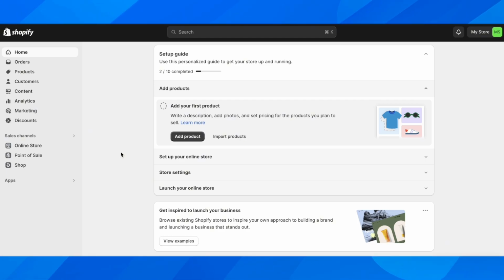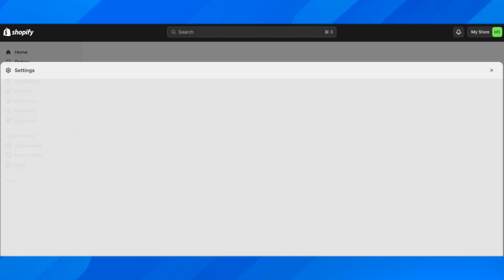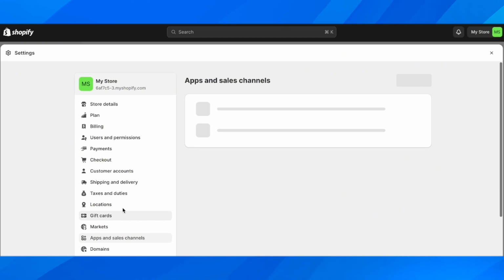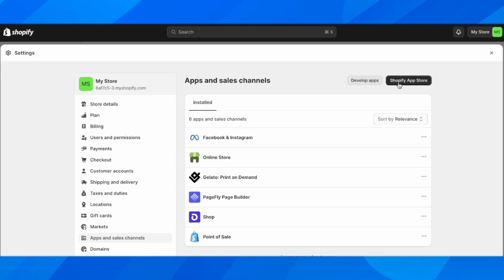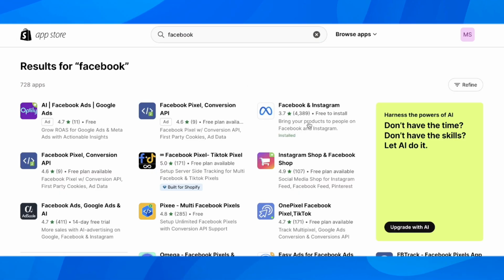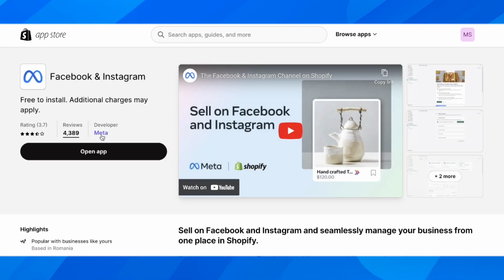How To Connect Shopify Store to Facebook 2024 (Step by Step)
Connecting your Shopify store to Facebook is a simple and effective way to increase your business's online presence and reach a wider audience. To begin, log in to your Shopify account and navigate to the "Sales Channels" section. From there, select Facebook as your sales channel and click "Connect." You will then be prompted to log in to your Facebook account and authorize Shopify to manage your page.

Once the connection is established, you can customize your Facebook Shop and start selling your products directly on your page. This integration also allows for seamless inventory management and order fulfillment. By connecting your Shopify store to Facebook, you can unlock the full potential of social media marketing and drive more sales for your business.